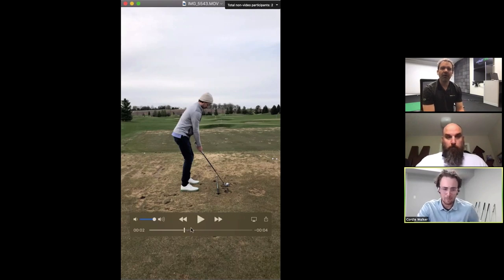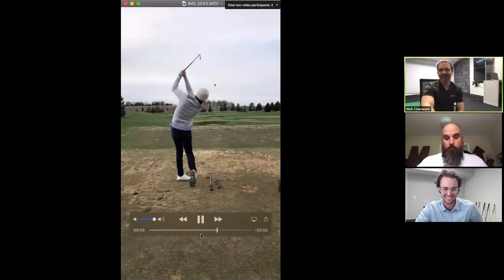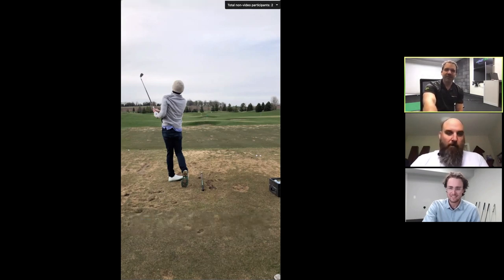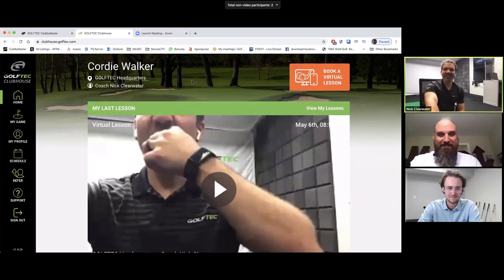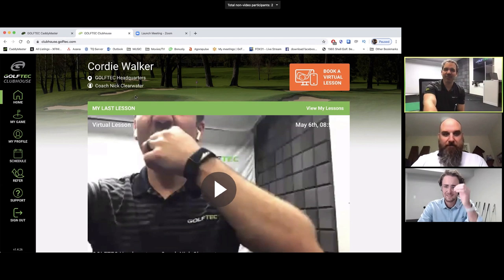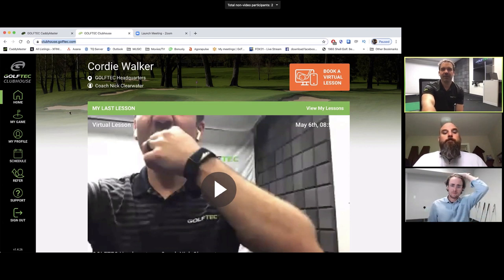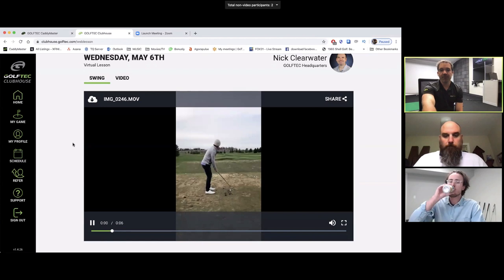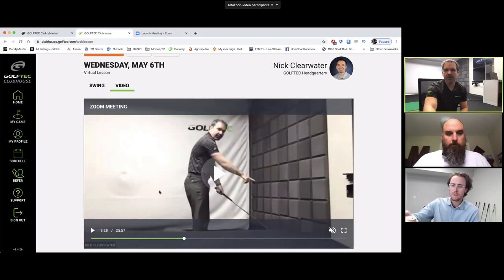LIVE - How to get a free virtual golf lesson (here's what it looks like)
Golf Science Lab host, Cordie Walker gets a virtual lesson from Nick Clearwater.  They talk about a few fixes he should make and why it'll help him play better golf.   GOLFTEC is giving away free virtual golf lessons and you can get your own lesson today